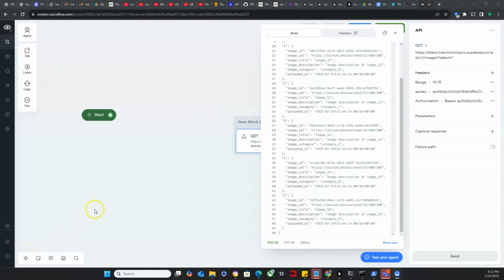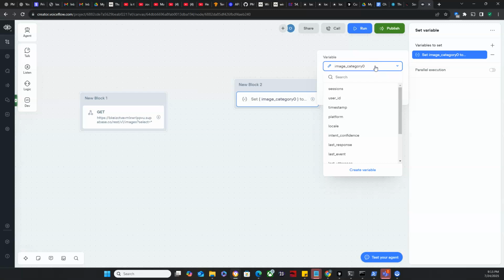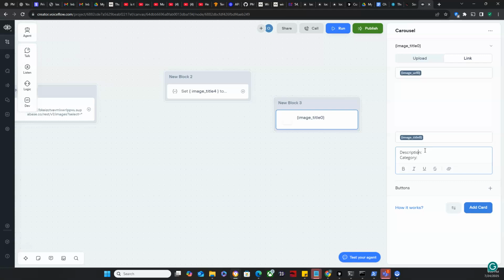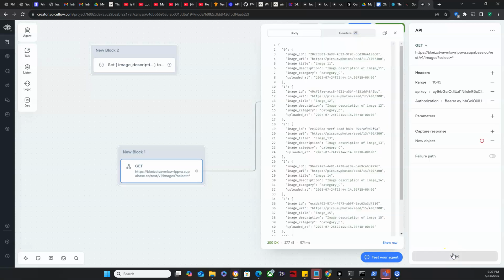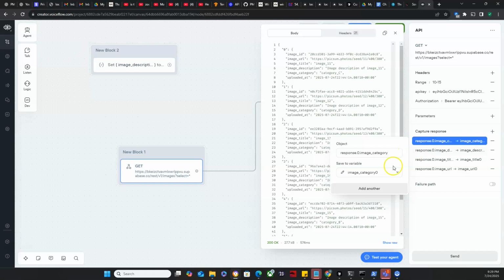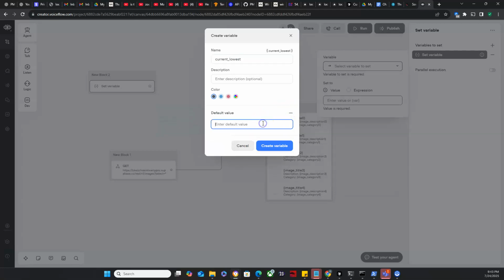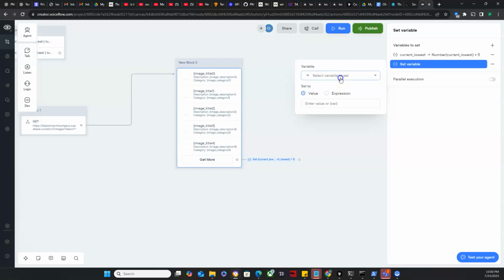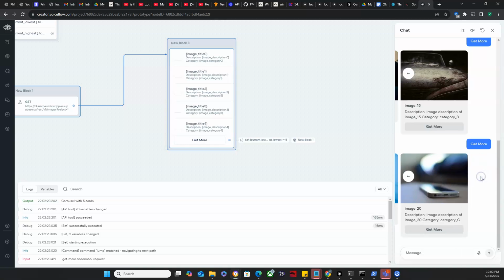25. Create Dynamic Carousel Cards in Voiceflow with API Data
In this follow-up video, we show how to map Supabase API data to Voiceflow variables and dynamically create carousel cards — without hardcoding thousands of entries.

You’ll learn how to:
- Create variable sets for each carousel card (title, image, description, etc.)
- Load API data into the carousel
- Use {current_lowest} and {current_highest} to control pagination range
- Add a “Load More” button that updates the range dynamically using JavaScript

This is a powerful way to make your chatbot feel smart and scalable.